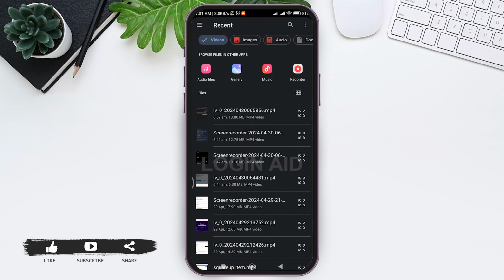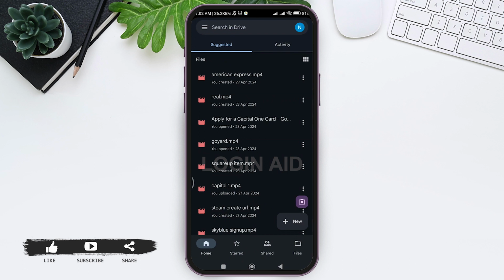How To Upload Videos On Google Drive 2024 | Add Videos To Google Drive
Learn how to upload videos to Google Drive with our tutorial. It is a convenient cloud storage platform that allows you to store and share your videos securely. In this video, we'll walk you through the process of uploading videos to Google Drive, enabling you to access them from anywhere and share them with others. Start organizing your videos on Google Drive today!